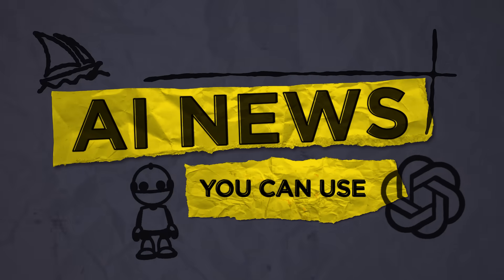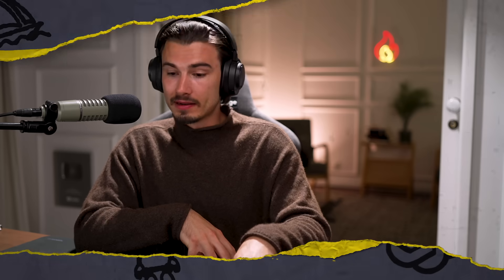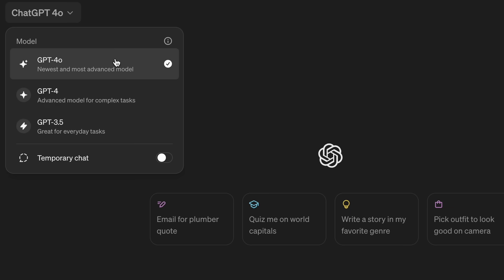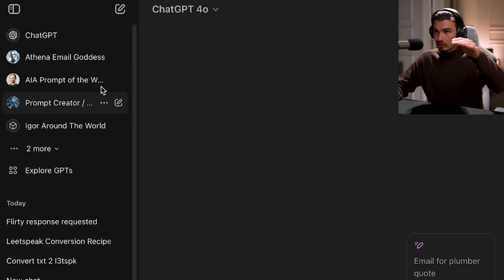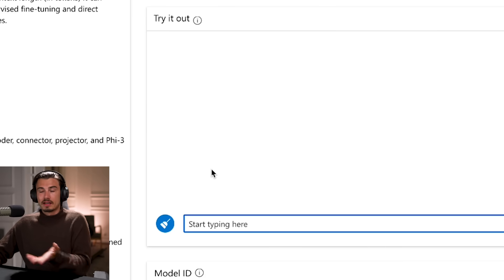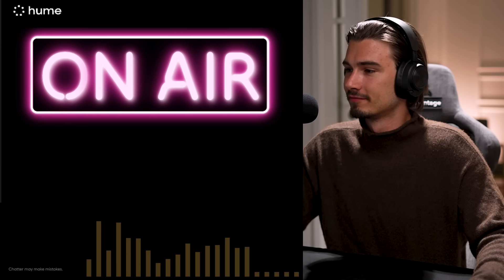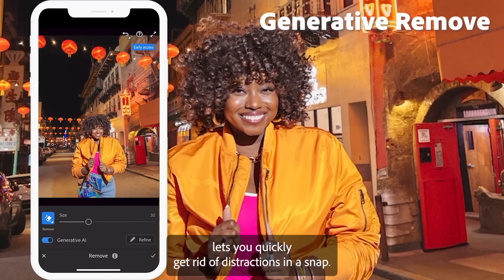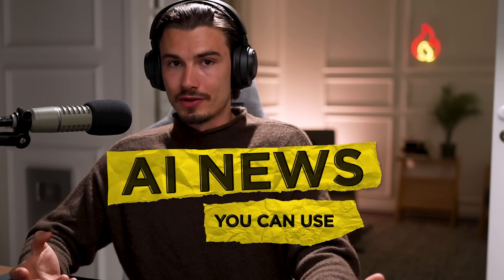AI Use Cases Are Evolving At The Speed Of Light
Today's video tells you everything you need to know about the past week in AI. I'll cover everything that came out you can actually use, from interactive podcast AIs to some exciting Copilot and ElevenLabs updates.

Chapters:
0:00 What’s New?
0:36 ChatGPTs Interactive Tables
1:20 Open Source GPT-4o
2:34 Copilot Studio
7:12 Phi-3 Models
8:25 Chatter
10:54 Lightroom AI Update
12:03 ElevenLabs New Feature